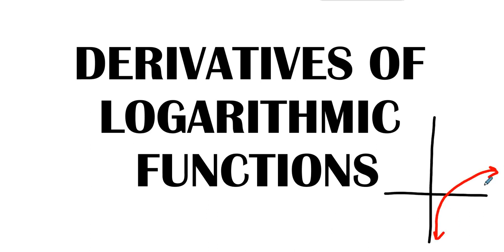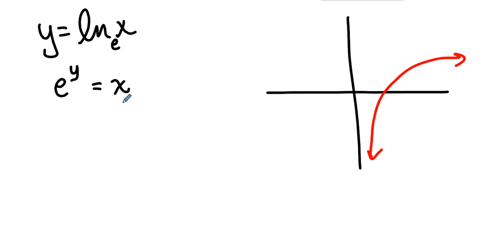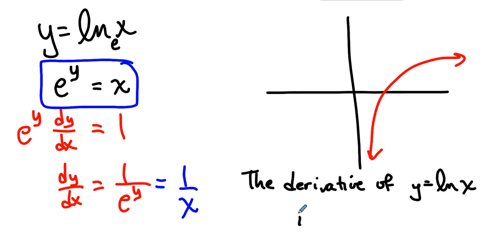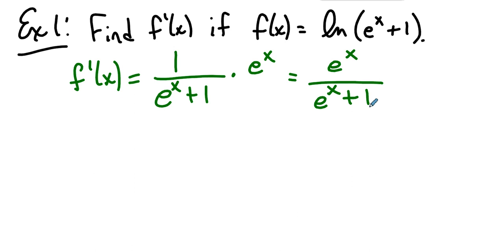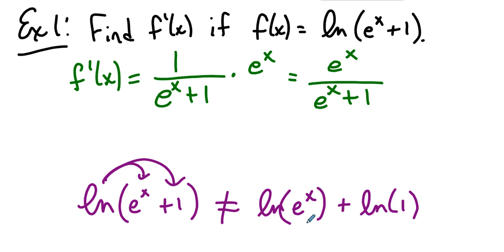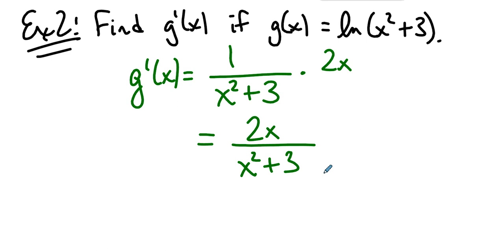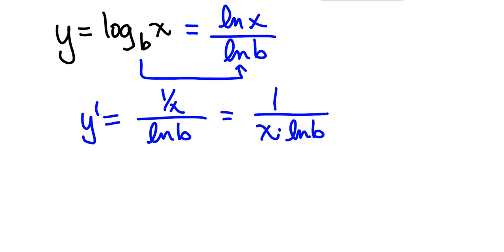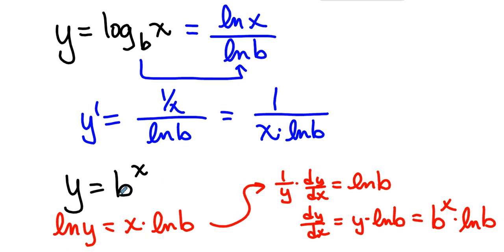MATH213 Content - Derivatives of Log Functions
This screencast describes for students in MATH213 (Applied Calculus) at SUNY Geneseo how to take the derivative of a logarithmic function.  Several examples are presented.